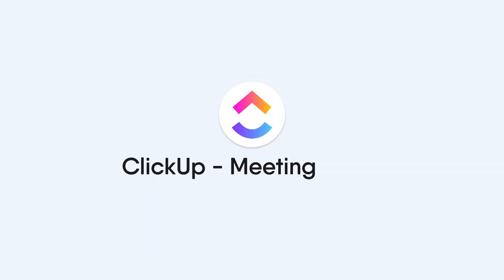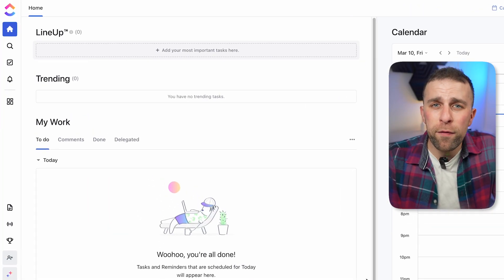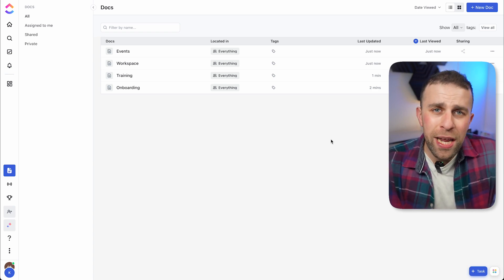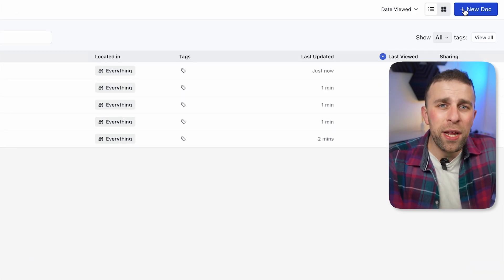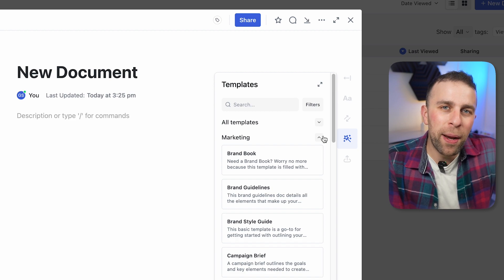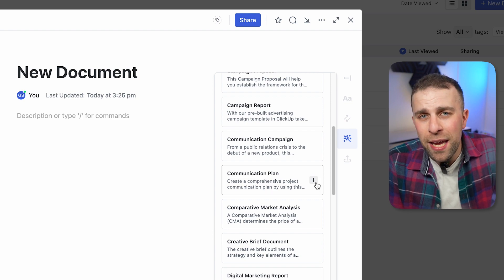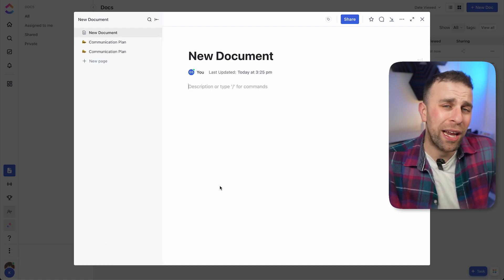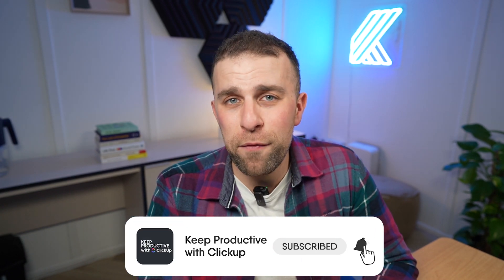ClickUp's Meeting Notes: Take Quick Meeting Notes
Meeting notes can be crafted within Docs in ClickUp. Let's explore how this works and how to get started with creating meetings notes with ClickUp.